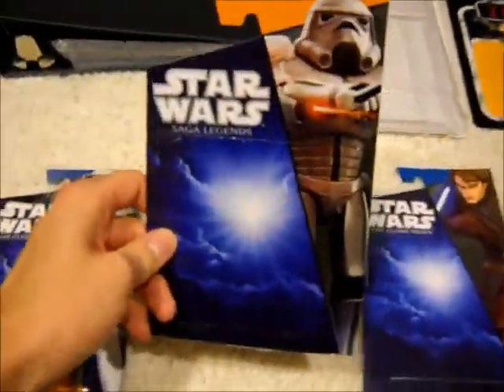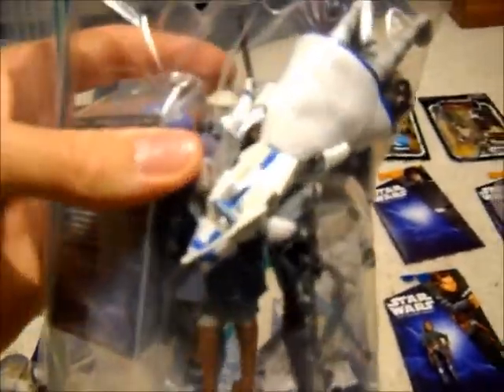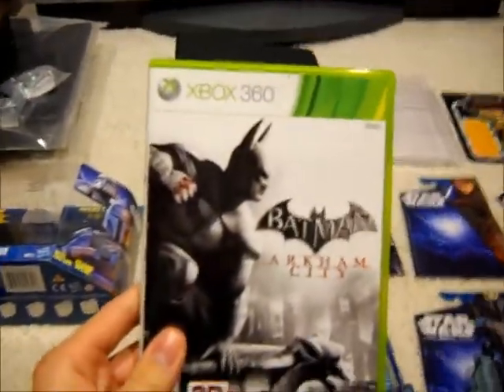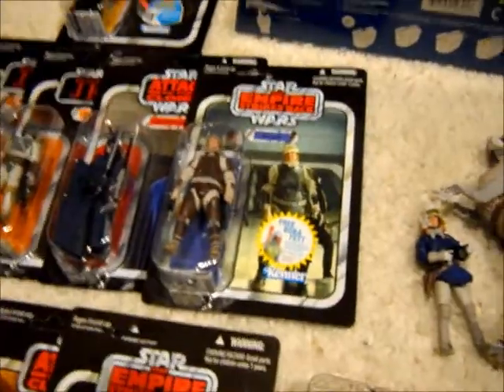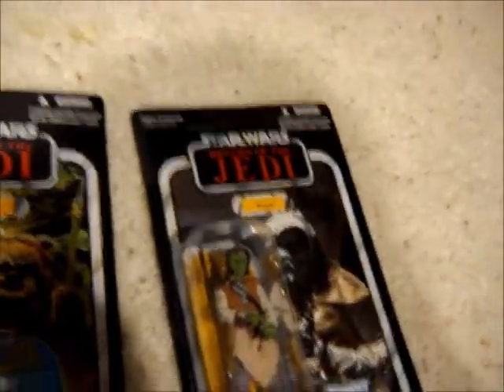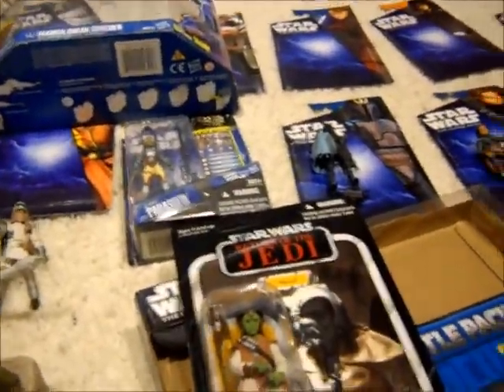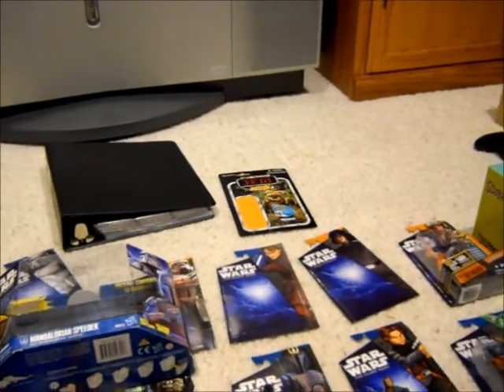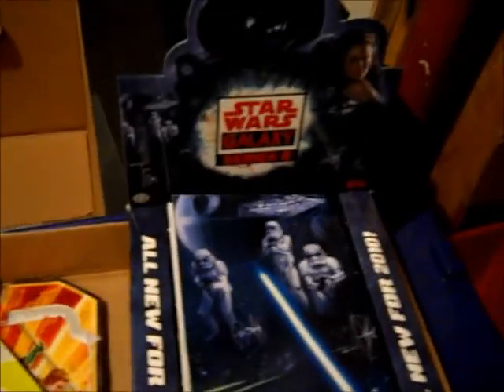January 10th Haul Star Wars Haul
What I've picked up over the past month, sorry about my voice I was sick when recording this